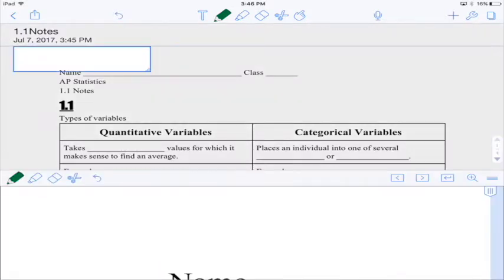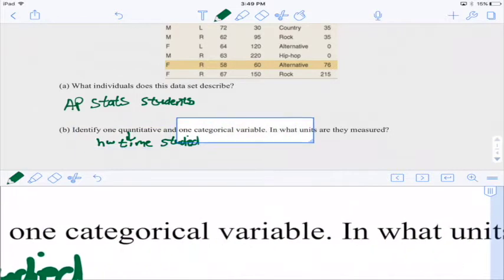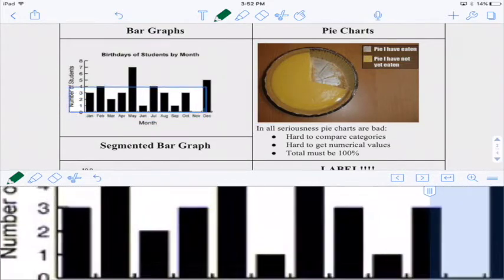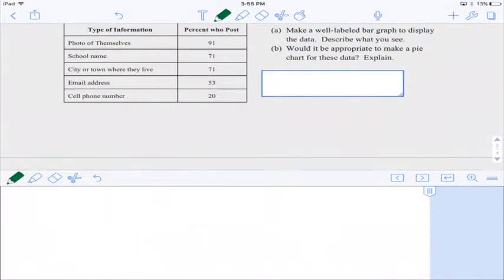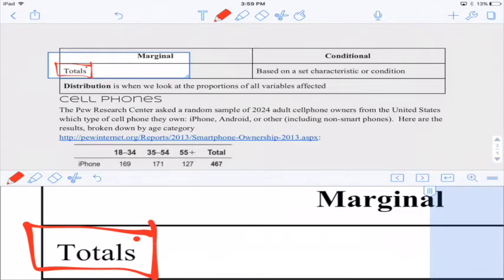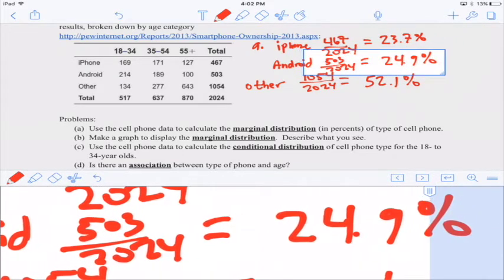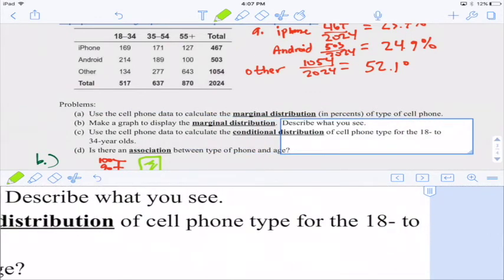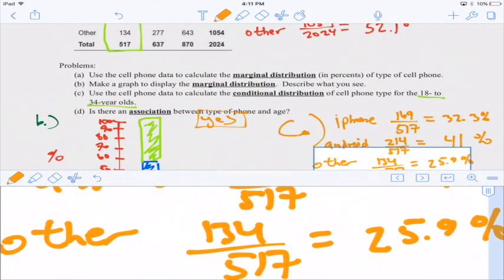1 1 Video